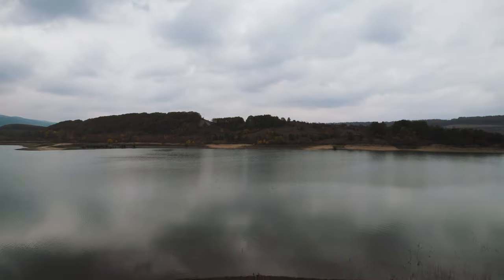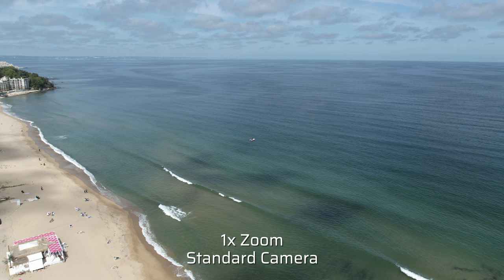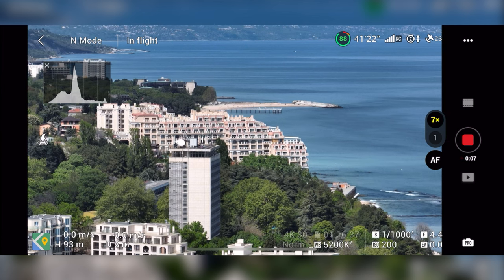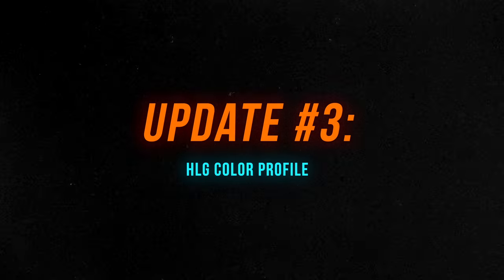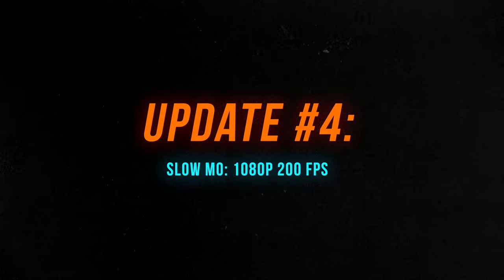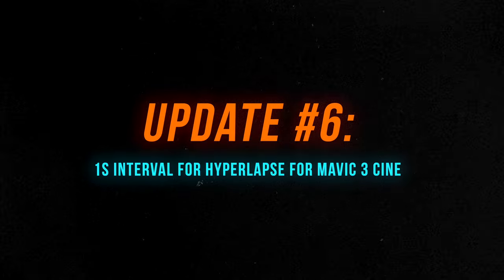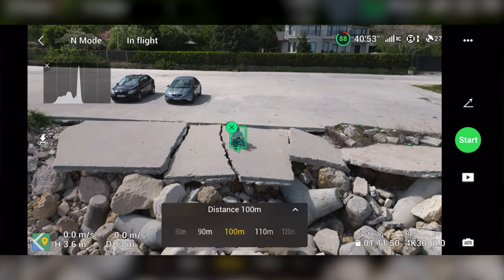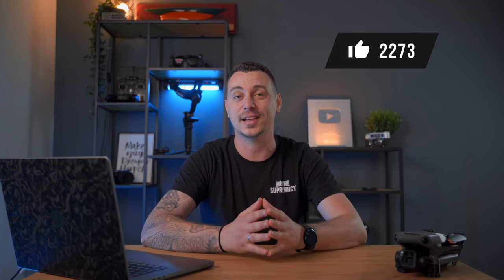HUGE Firmware Update for Mavic 3! Here's Everything You Need to Know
🥽FPV 🥽
Digital FPV Goggles
Action Camera
Backup Action Camera

Chapters:
0:00 - Intro
0:19 - Things to know about the Firmware
1:19 - Changes to ZOOM camera (Photo mode)
2:08 - Changes to ZOOM camera (Video mode)
4:10 - HLG Color Profile
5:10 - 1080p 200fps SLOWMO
6:15 - ProRes 442/422 LT
6:34 - Mavic 3 Cine Hyperlapse
6:40 - DLOG Color Assistance
6:58 - 3x Digital Zoom
7:26 - DLOG & HLG for Quickshots & Mastershots
8:04 - Wideangle lens
8:23 - Minor bugs fixes
8:30 - My thoughts